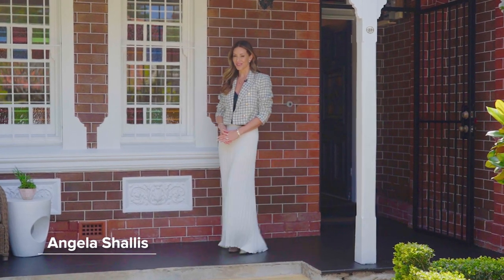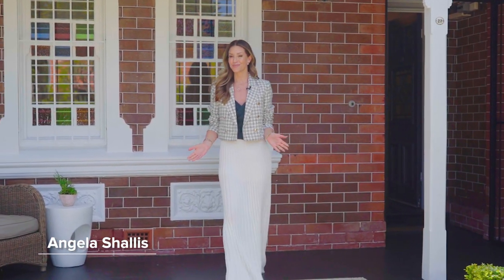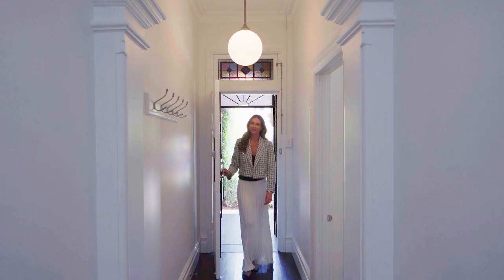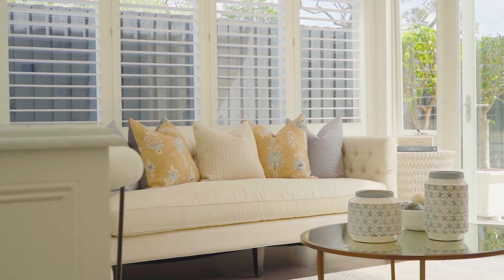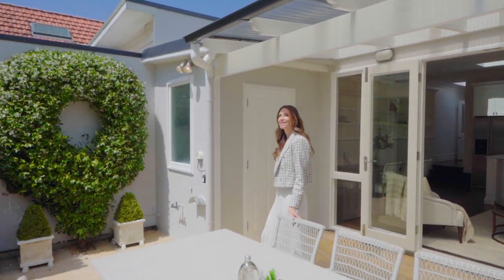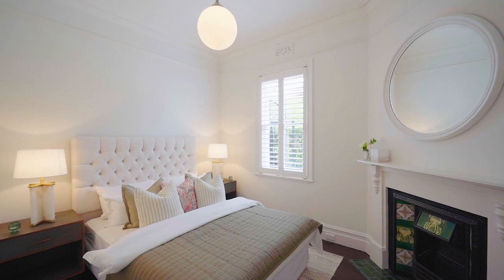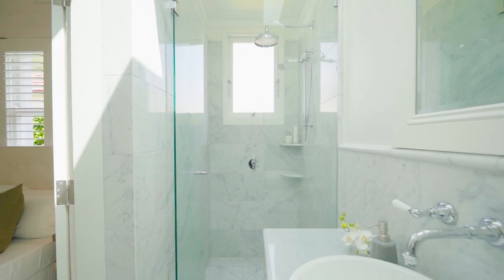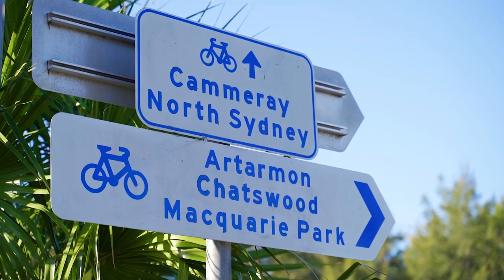29 Rhodes Avenue, Naremburn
McGrath Crows Nest